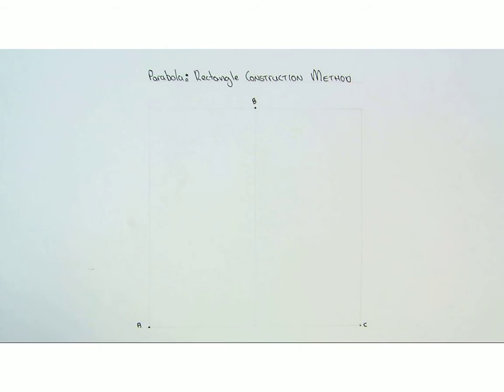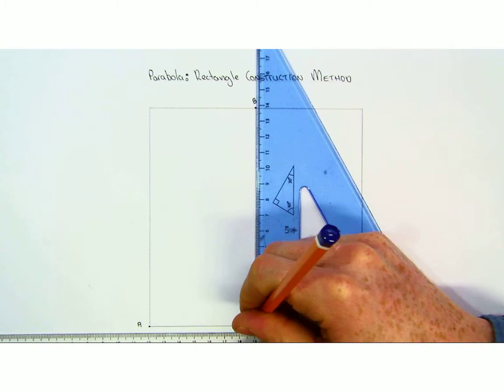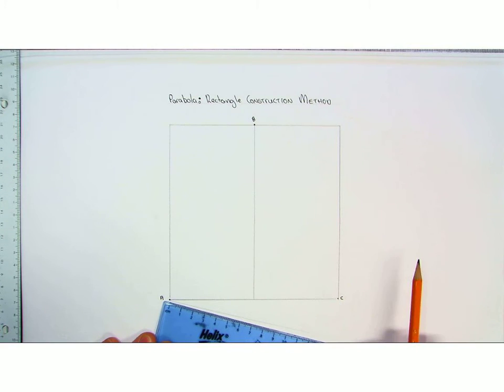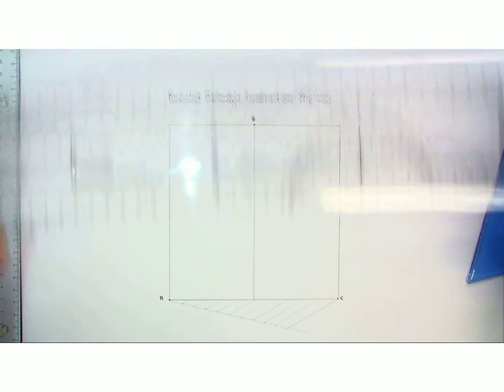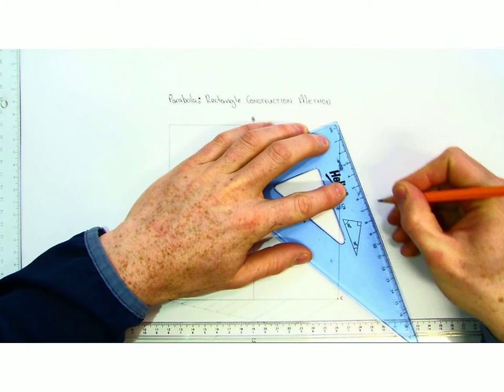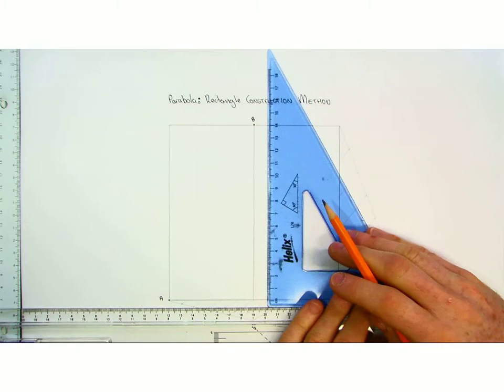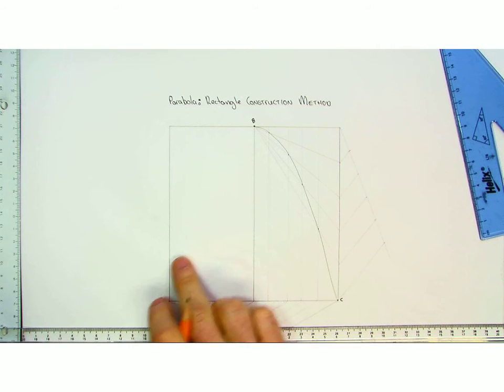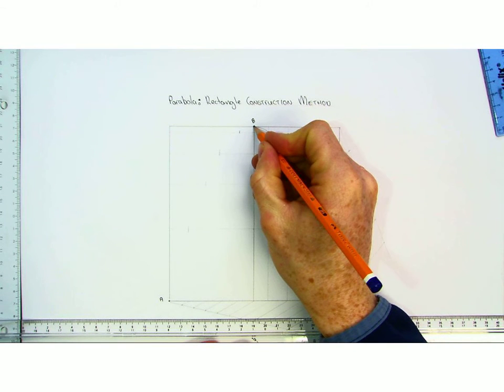Rectangle Method of Constructing a Parabola